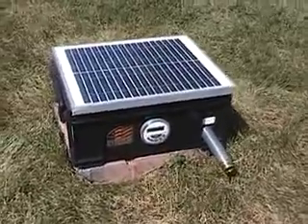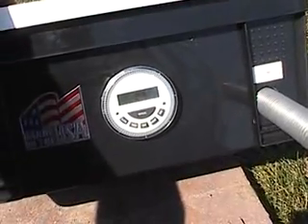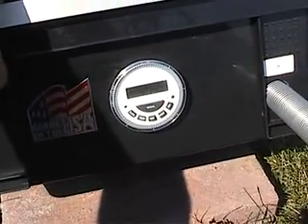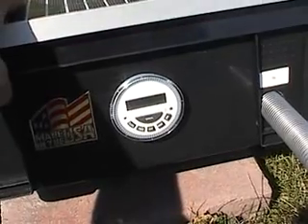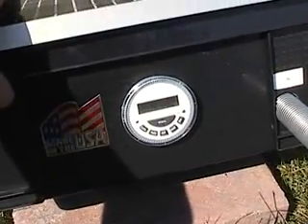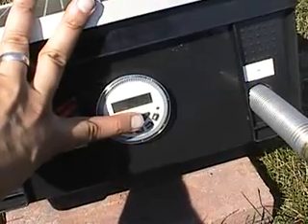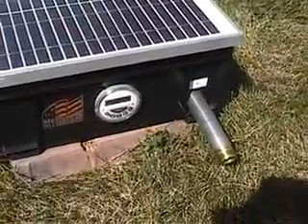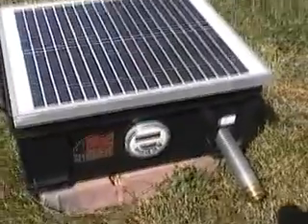Solar Powered Water Pump - Optional Timer Upgrade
Now you can control Solar Powered Water Pump at your own schedule. Set up to 8 different times per day when you want to turn the pump on and off.